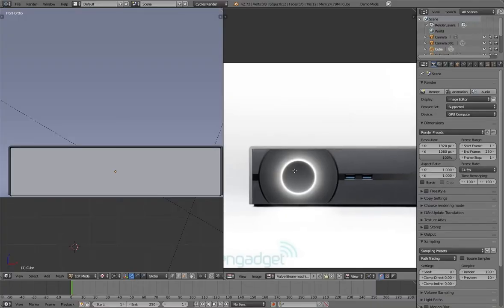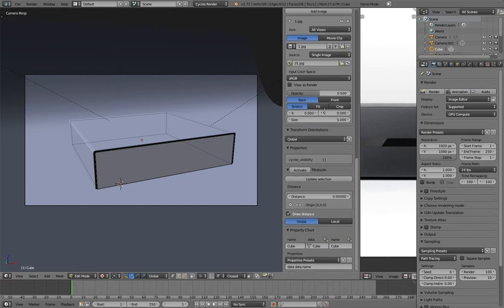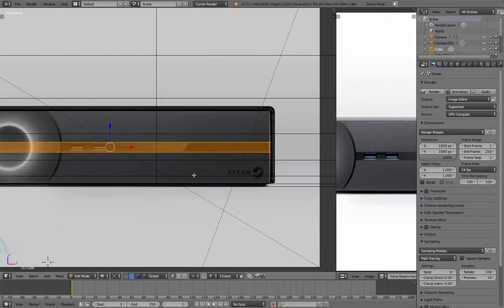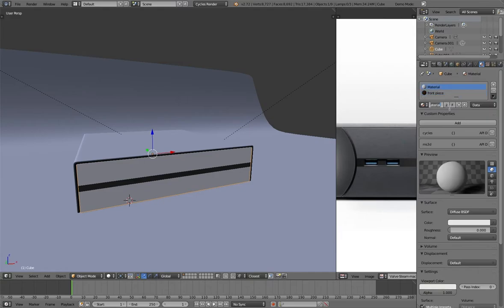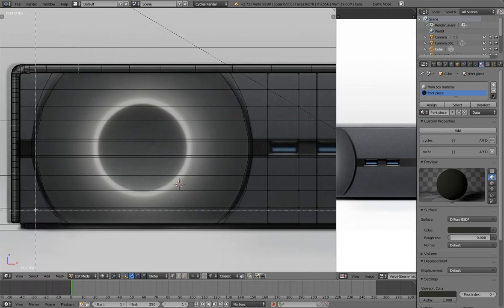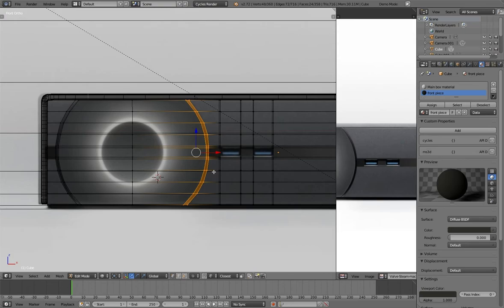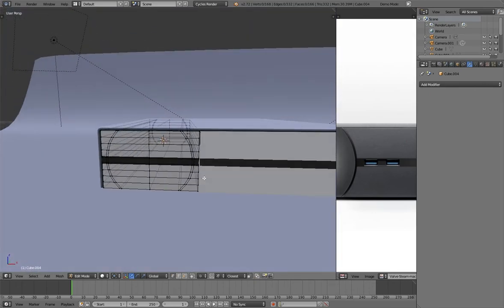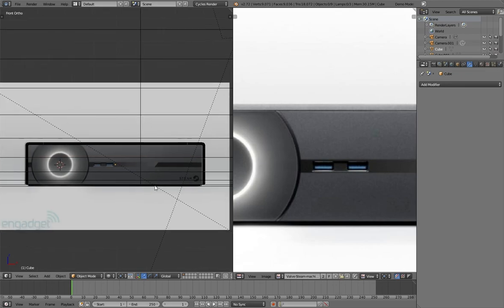Blender tutorial: how to create a Valve Steam Machine part 2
This is part 2 to the Blender tutorial on how to create a valve steam machine case. In this tutorial we will be adding edge loops and creating the vertices to be able to define certain parts of the steam machine.

◄Minecraft Server◄:
Minecraft server:LegendaryServer
Come join my server and become a peasant, knight or noble...
Server address: LegendaryServer.beastmc.com

►►Blender Ebook

►Survey for my Youtube channel◄
take this survey to let me know how I can change around my channel(s)

►Brennens3d◄
♦Sound Cloud♦